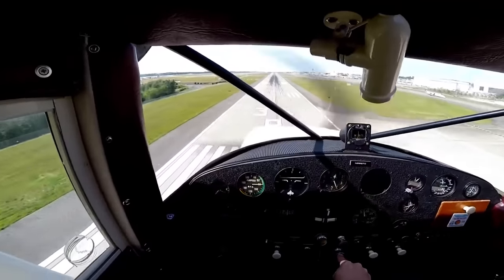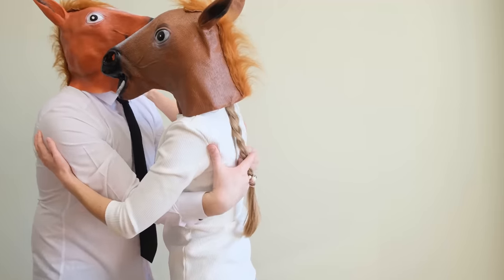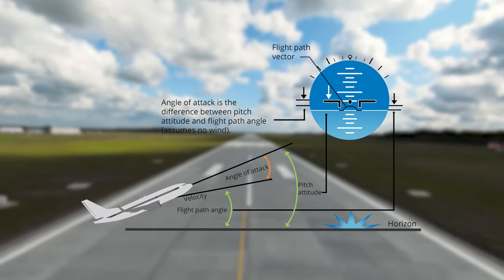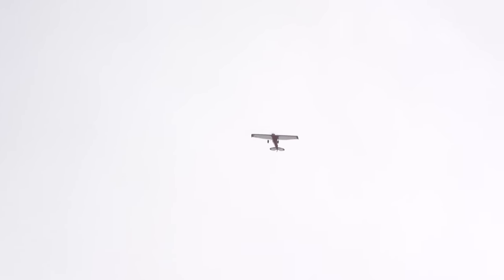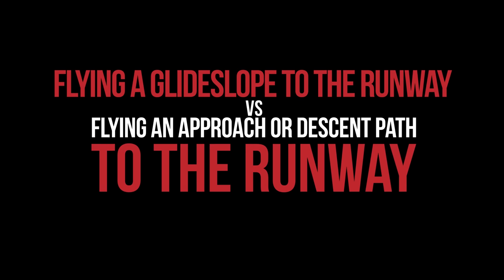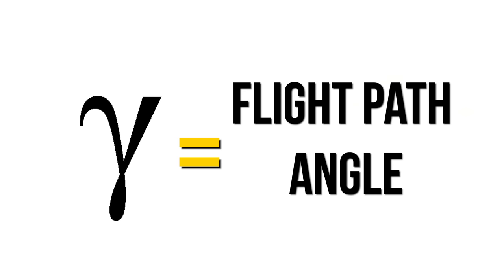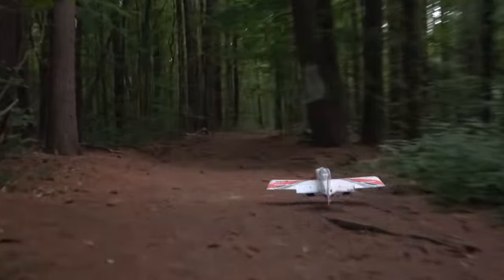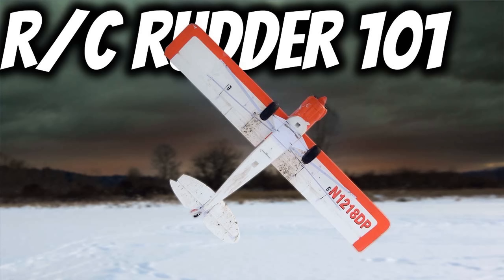14 RC Terms You’re Using WRONG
It should be noted that this video is aimed at being presented in a fun and informative way to learn new things, and not to put down those who may be using some terms incorrectly. In RC, we aren't required to learn the prerequisite ground knowledge that full scale pilots are, so it's totally expected for improper terms and concepts to be floating around.

Our educational videos are written and narrated by Zach - our full-scale professional pilot & instructor who brings both his real-world and RC experience into our videos. This script was also reviewed and given two thumbs up by many fellow full scale instructors, as well as an FAA designated examiner and some aerospace engineers. We hope you found it fun and informational and learned from it as well! 😁

What's your favorite "ACCCCTUALLY" incorrectly used term in RC? Let us know! 🛩☁